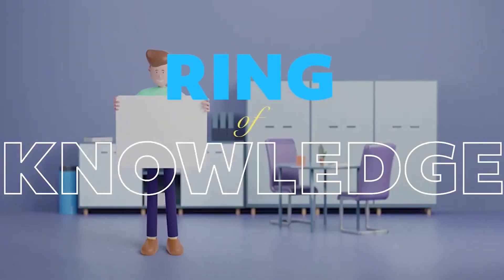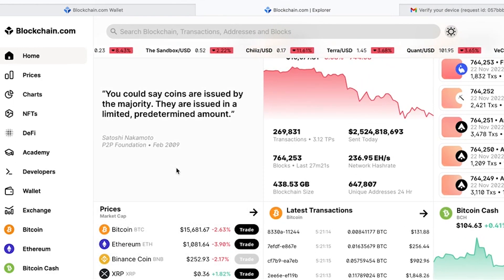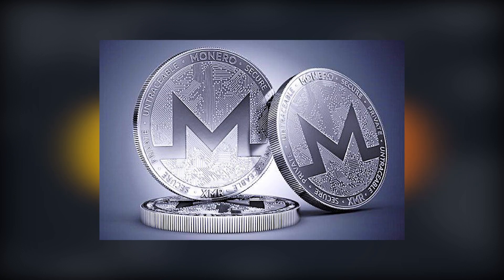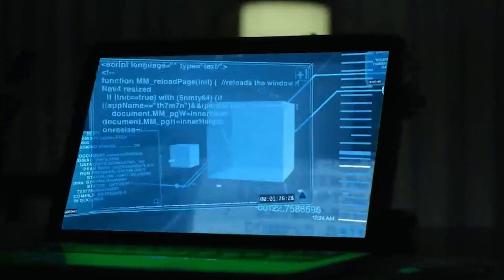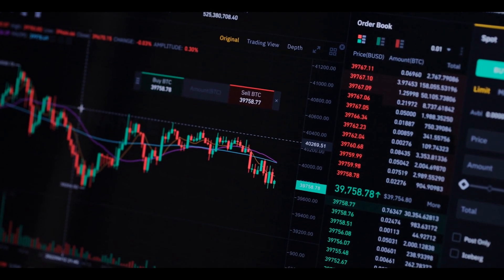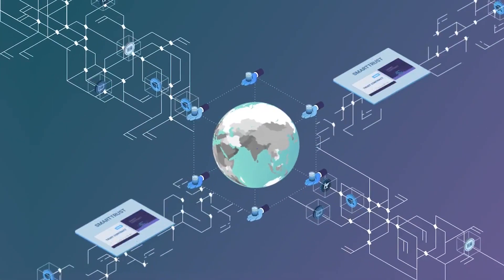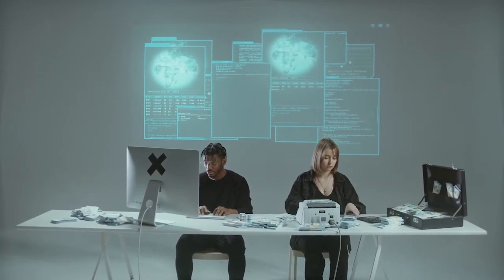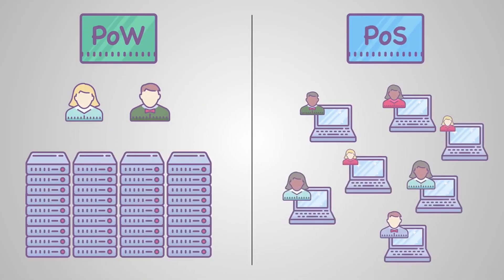Proof of Work vs Proof of Stake: Understanding the Crypto Consensus Algorithm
In this video, we'll be exploring the Proof of Work vs Proof of Stake consensus algorithm. We'll be comparing and contrasting the two so that you can have a better understanding of how they work.

Crypto is a growing industry and it's important to have a clear understanding of the different consensus algorithms used in crypto. This video will help you understand the Proof of Work vs Proof of Stake consensus algorithm, so that you can make the most informed decisions when it comes to investing in crypto!

00:00 Intro
00:37 What Is Proof of Work and How Does It Work?
01:59 What Is Proof of Stake and How Does It Work?
02:58 Which Cryptocurrencies Use Proof of Stake?
03:25 Proof-of-Stake and Proof-of-Work blockchains
04:02 What is the difference between Proof of work and Proof of stake?
06:10 Why Do Cryptocurrencies Need Proof?
08:44 Pros and Cons of PoW
09:29 Pros and Cons of PoS
10:12 Which is better: Proof of stake or Proof of work?
11:10 What does it all mean for investors in cryptocurrencies?

📱 LET’S CONNECT! 📱

Ring of Knowledge aims to provide trustworthy information on personal finance, investing, financial literacy, and businesses. We want to empower you with the ability to make sound decisions for your future. Whether you're looking to get started in investing or just want to be more financially savvy, Ring of Knowledge has the resources you need. We believe that knowledge is power, and our goal is to give you the tools you need to thrive financially.

We want to make sure that our videos are as engaging and interesting for you, the viewer! We're always looking for feedback and suggestions on topics you want to see covered. If there's a subject that interests you, please let us know!

Some copyrighted material may be used in this channel without the expressed permission of the owner, but all content stated falls under "Fair Use" according to Section 107 of the Copyright Act of 1976. This makes allowance for things such as criticism, commentaries, news reporting, teaching and research.